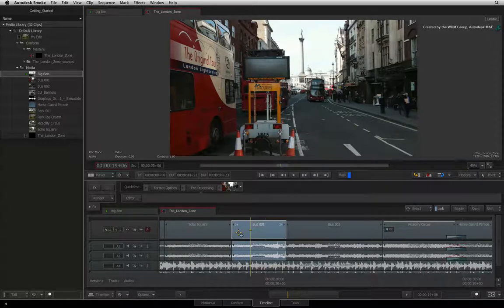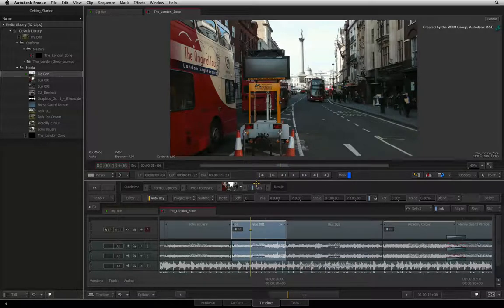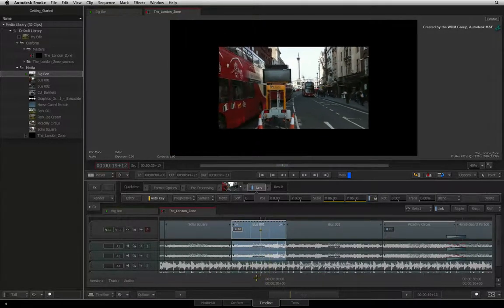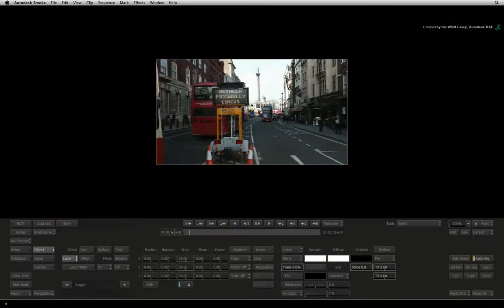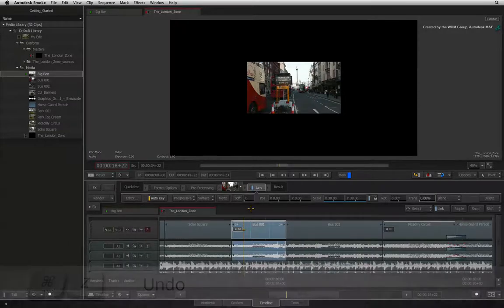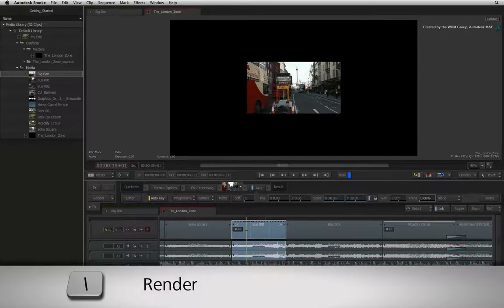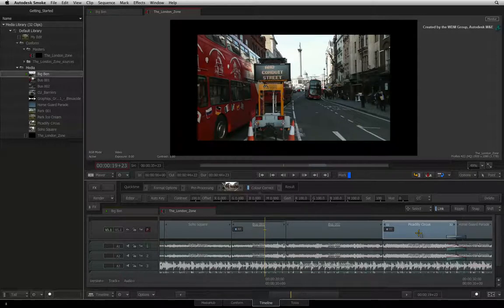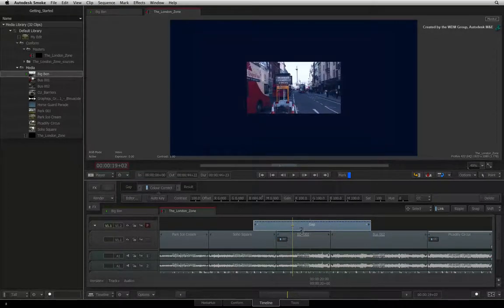Timeline FX: The Basics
Level: Beginner

This movie introduces the Timeline FX.  You will learn how to apply, modify and delete Timeline FX.  This also includes an introduction to the basics parameters bar, Timeline FX editors as well as apply effects to segments and gap segments in the sequence.

For Information, Feedback and Comments:

Autodesk Area